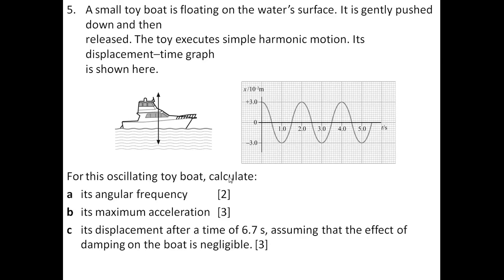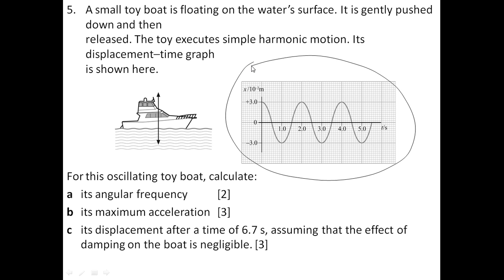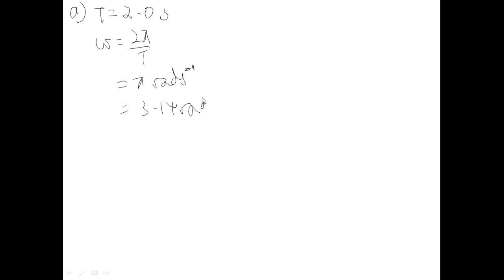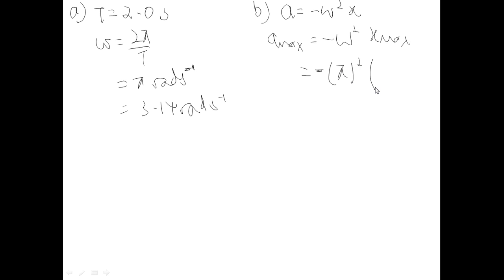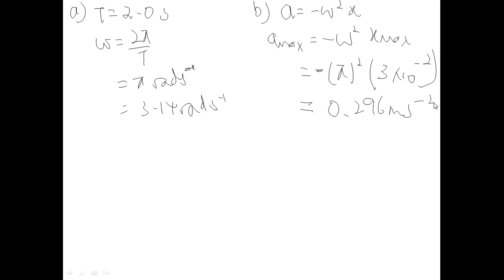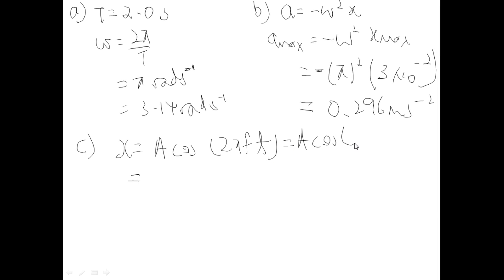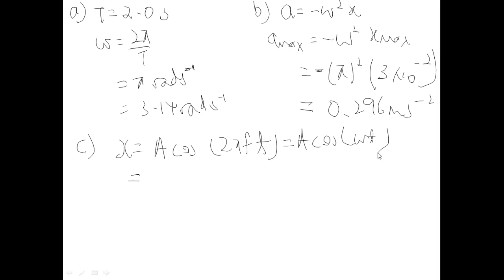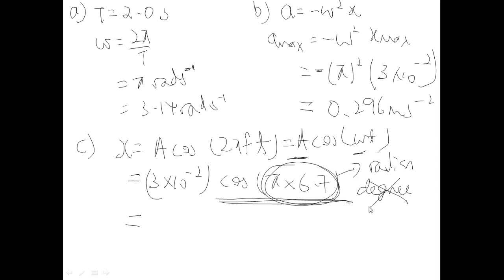Tutorial 7 Q5